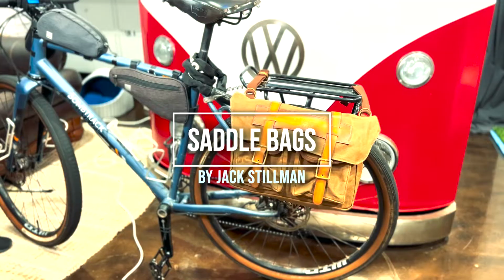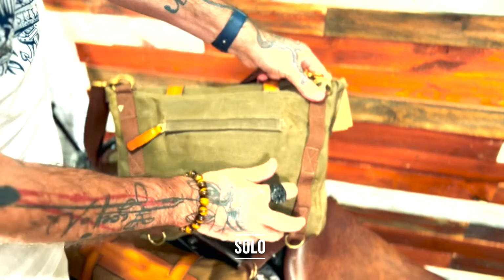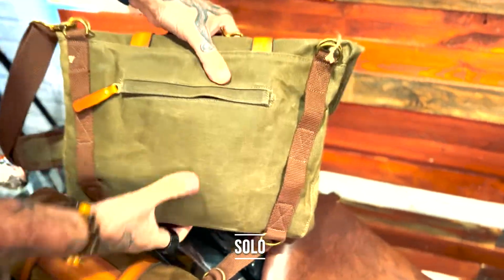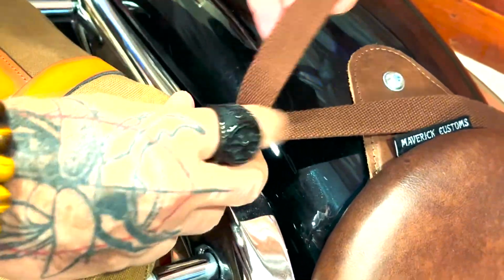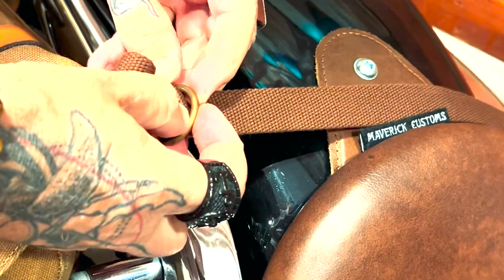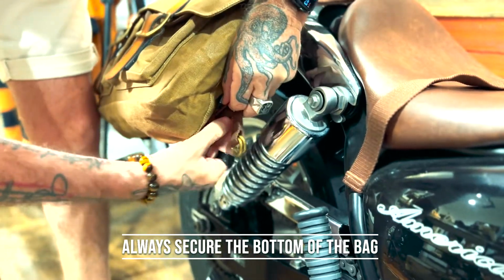JACK STILLMAN SADDLE BAGS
One of the unusual ways Jack Stillman bags set themselves apart from other brands is their ability to attach to a bike as a saddlebag. We've recently updated all of our bags to make them easier to install on your bike. Check out the video above for more information.